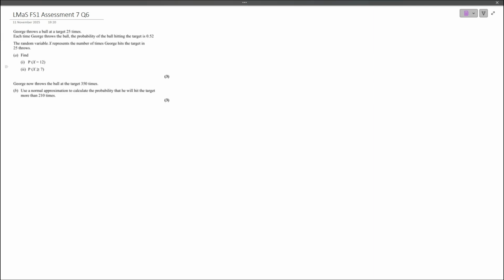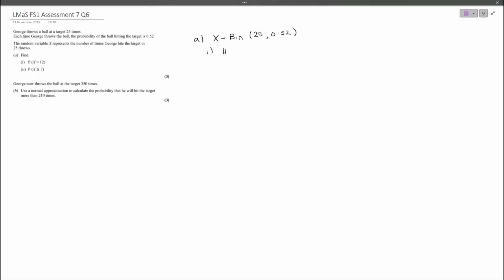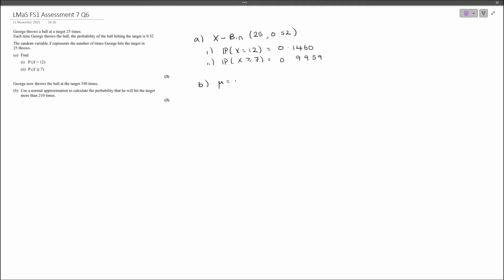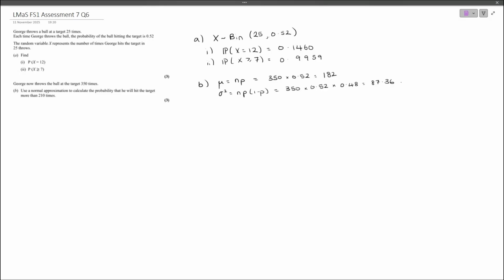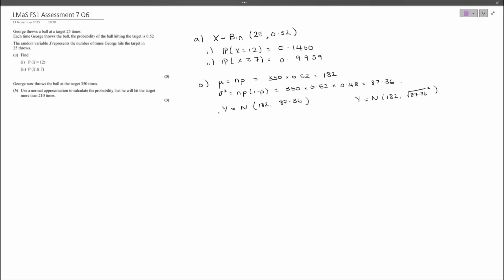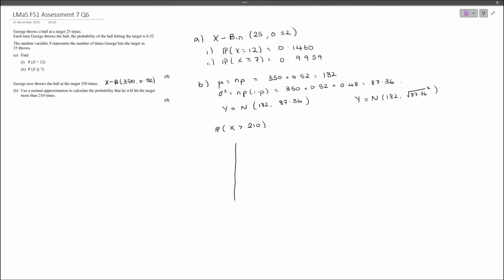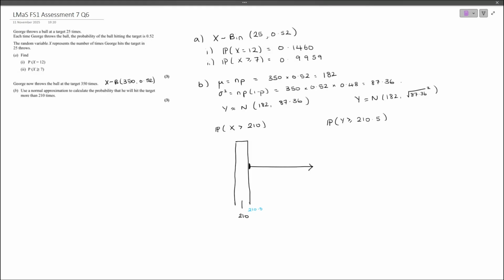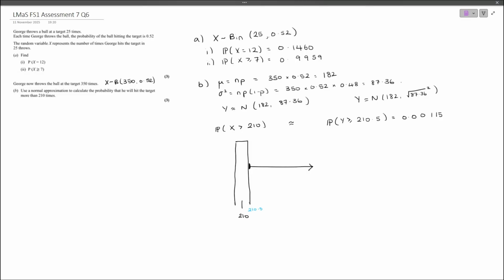LMaS FS1 Assessment 7 Q6